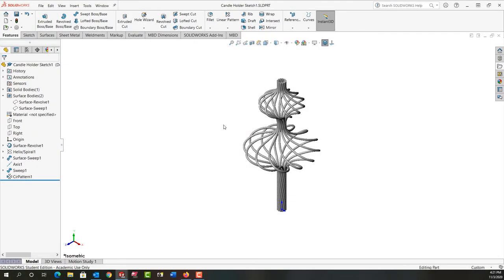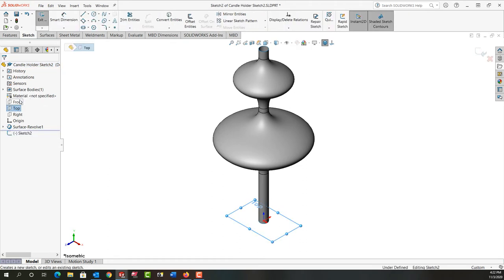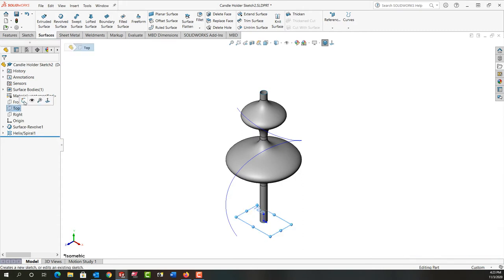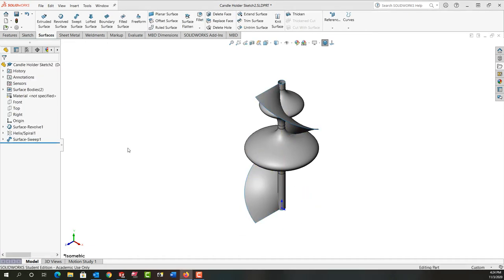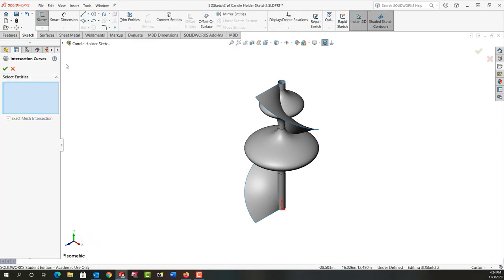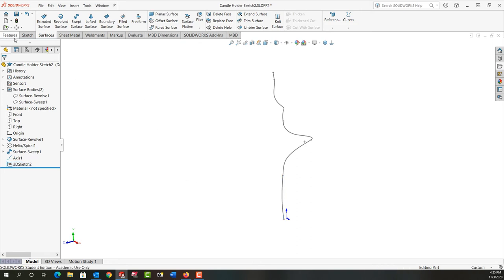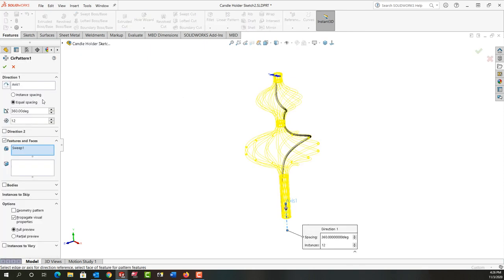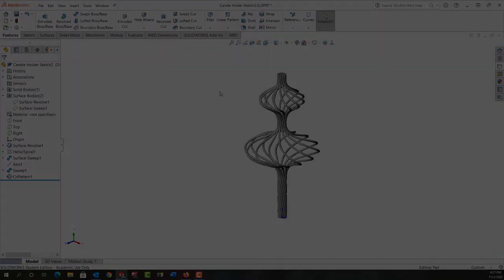Candle Holder 1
In this video I demonstrate how to create the surfaces and solids for the candle holder.
Revolved surface - 00:11
Circle sketch - 00:30
Helix - 00:47
Line sketch - 01:04
Swept surface - 01:28
Axis - 01:40
Intersection curve - 01:56
Hide surfaces - 02:31
Swept solid - 02:39
Circular pattern - 03:02